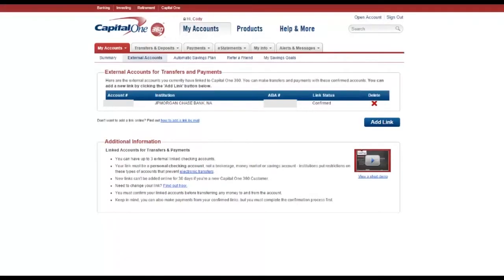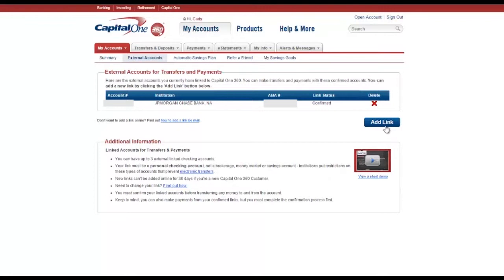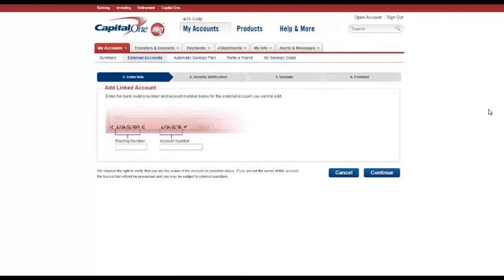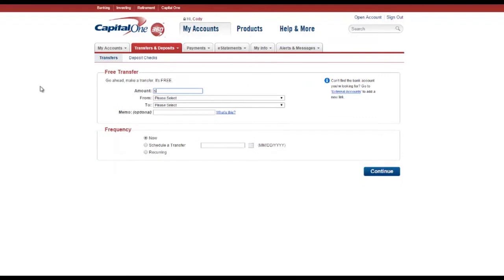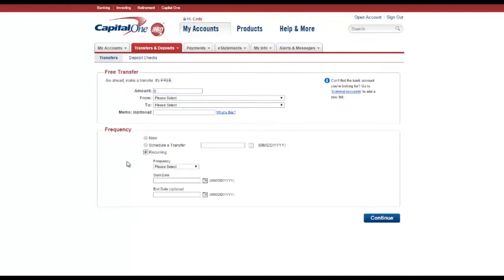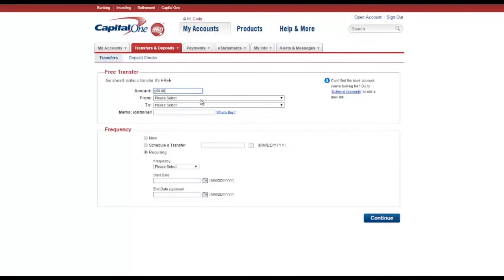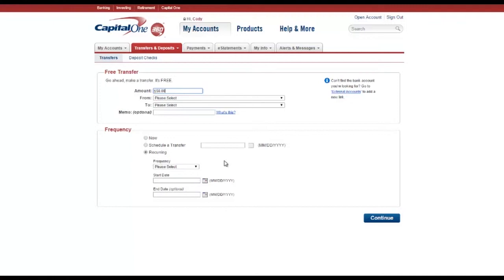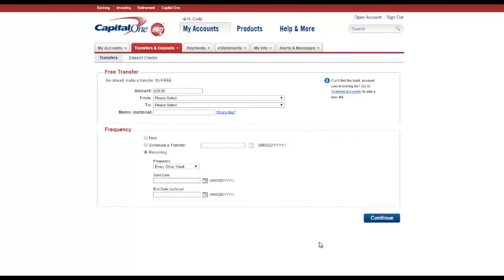Financial Automation: How to Set up and Automated Savings Plan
Learn how to quickly set up an automated online savings plan using the simple tools in your online bank account.